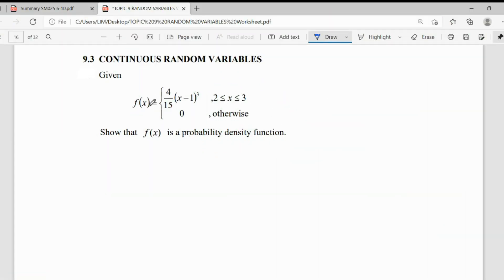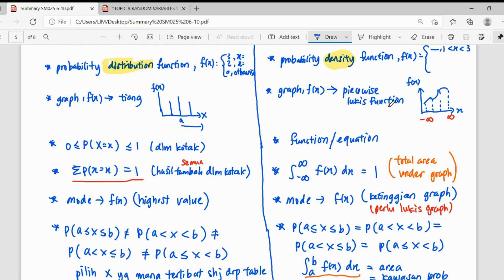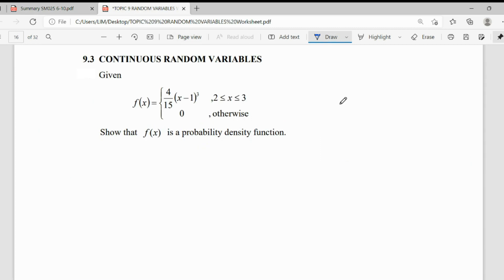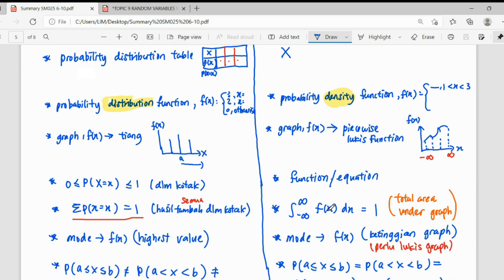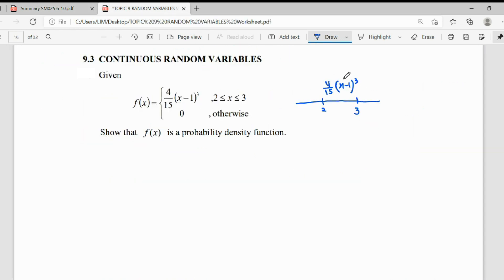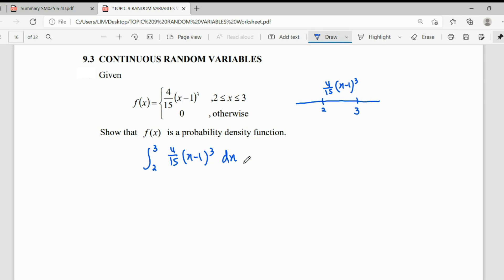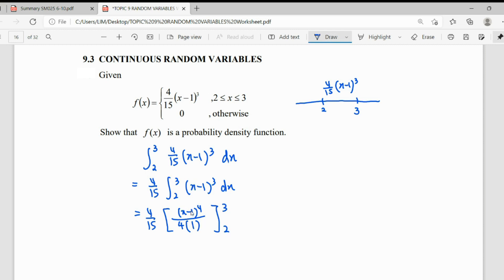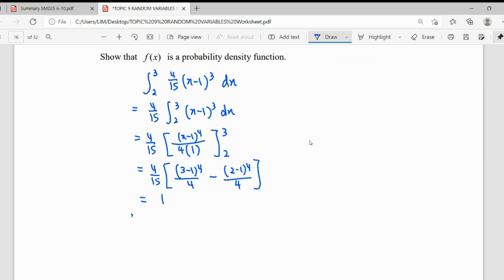T8 Q8 CRV f(x): Show Probability Density Function SM025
Given f(x)=4/15(x-1)^3,
Show that f(x) is a probability density function.